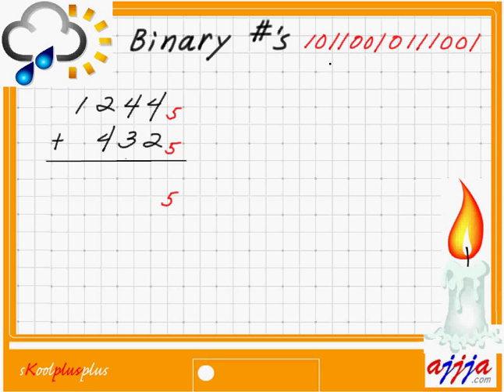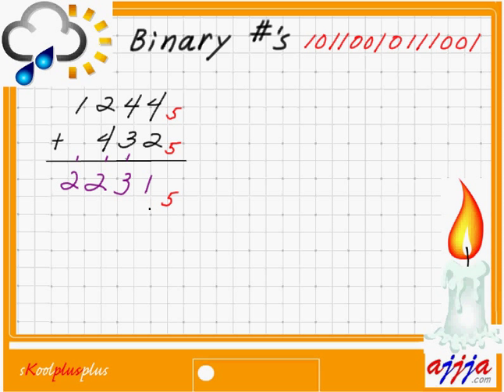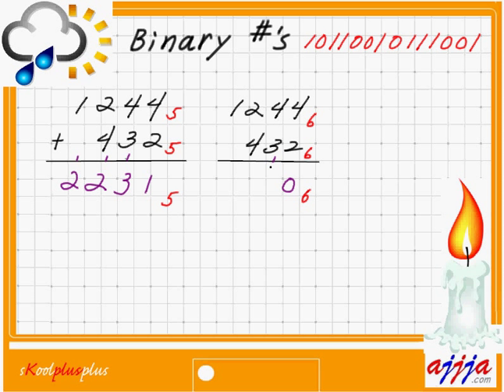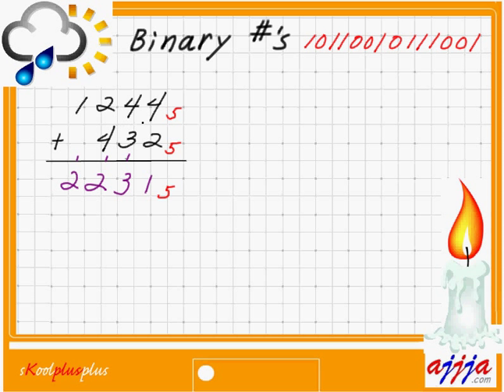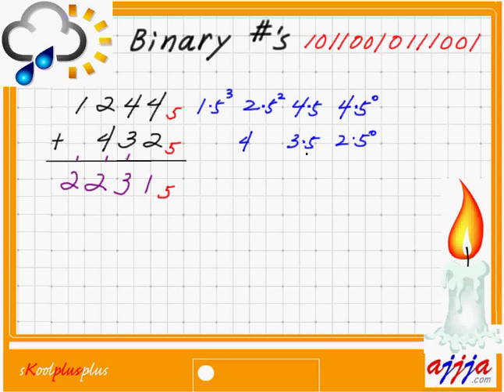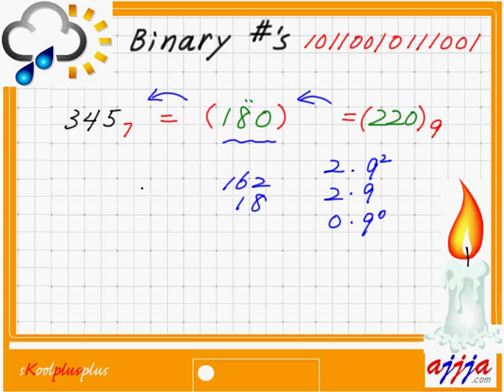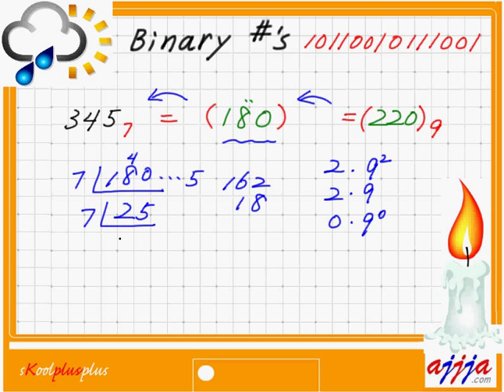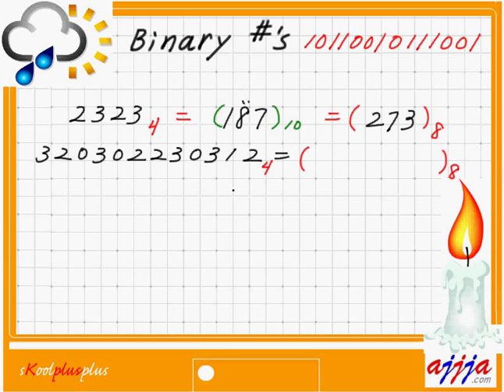Computer - Binary Base Numbers - Machine Language Part1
Knowing the binary number, you can see the computer.
Seeing the computer, you can see the world much closer.